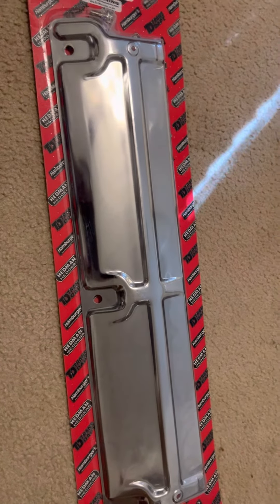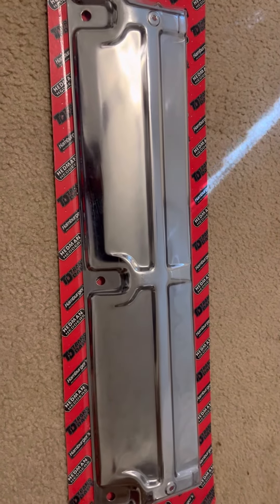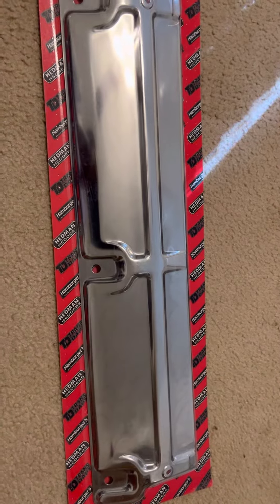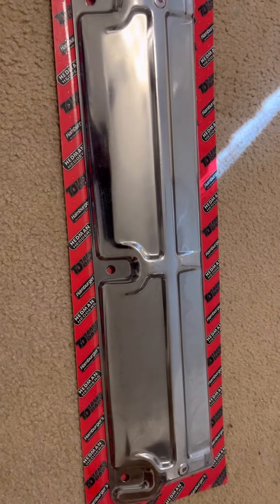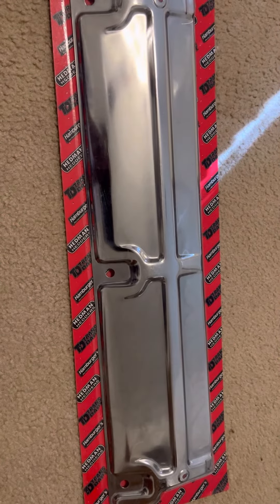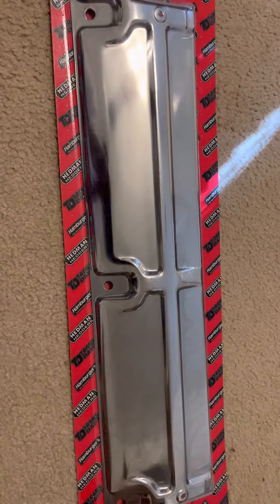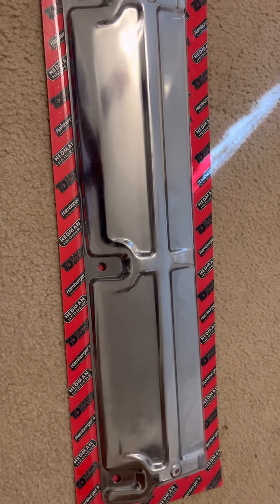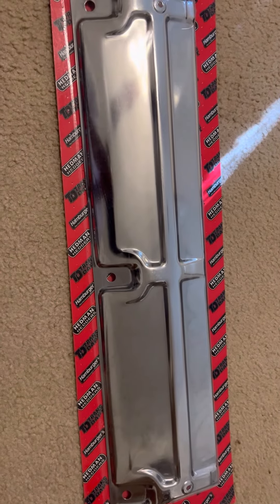Radiator support came in for my 86 caprice build